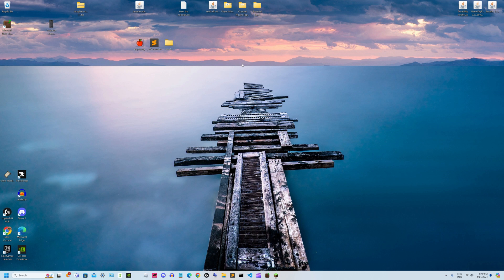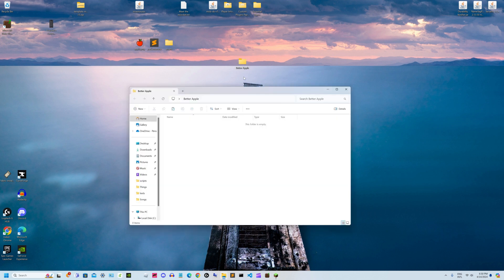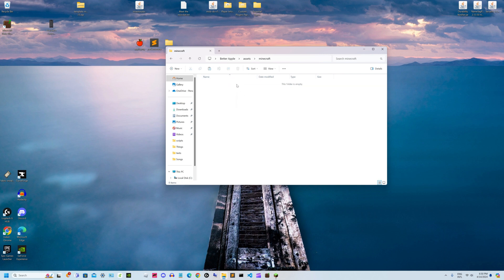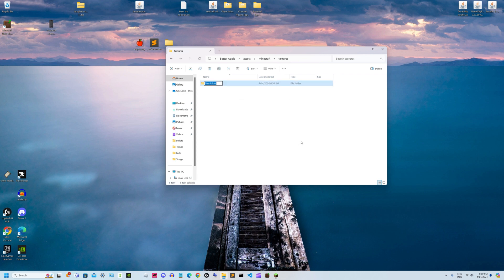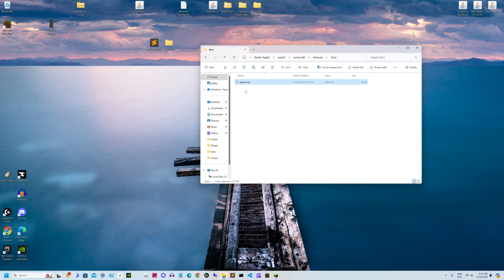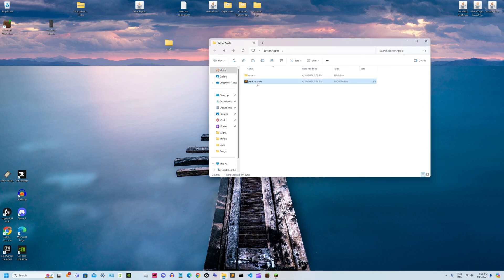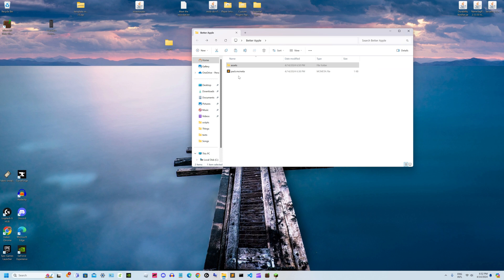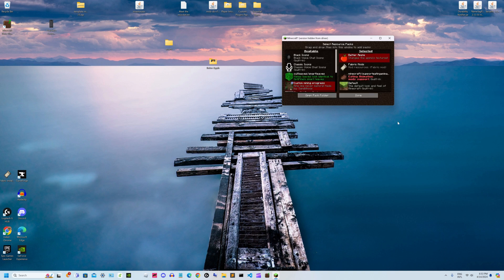How to Make a Texture Pack on Windows 11 | Minecraft Java Edition Tutorial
Hello viewers! This is a tutorial video, where I show you how to make a texture pack, for Minecraft: Java Edition, on Windows 11! Downloads: Pack.mcmeta - Template (more than the item / blocks folder)